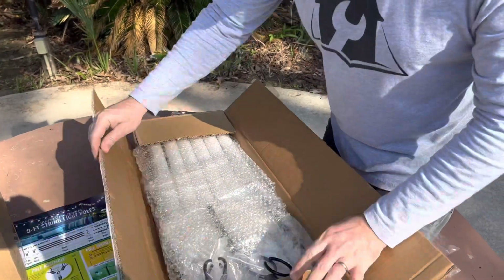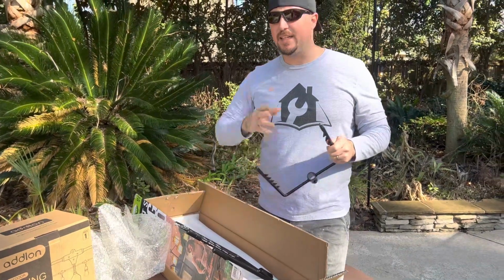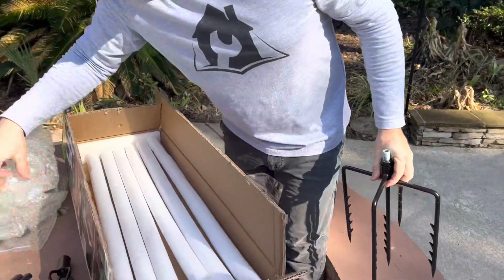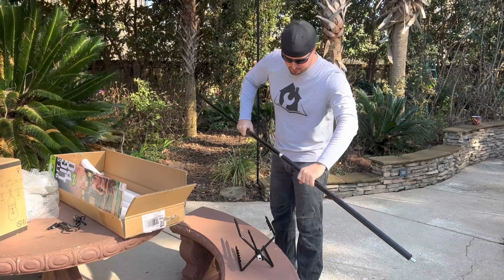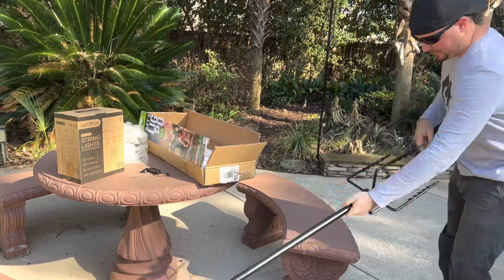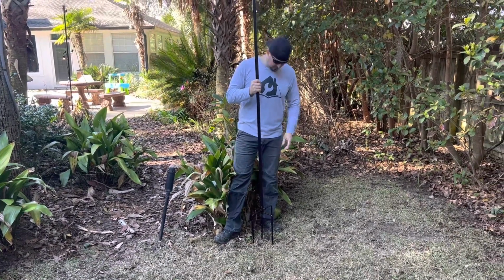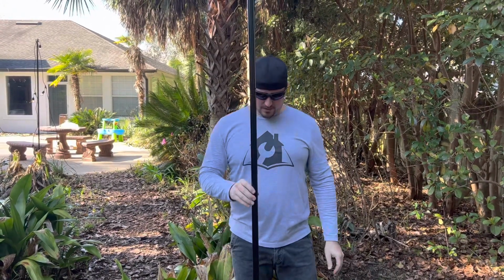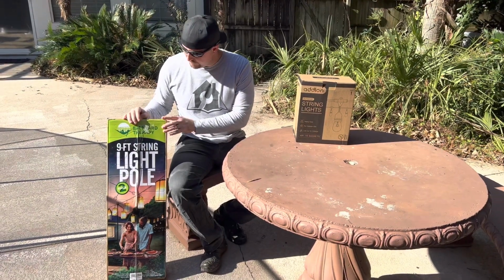HOW TO Install DIY String Light Poles by BACKYARD THERAPY + Honest Review (NO Digging required!)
Backyard Therapy String Light Poles
Addlon 48 ft. Outdoor Electric String Lights
Brightech Ambience Solar String Lights

Check out this awesome new product by Backyard Therapy that lets you install 9 ft. string light poles with absolutely NO TOOLS and NO DIGGING!  In a matter of minutes, you will be able to create a trendy, cozy backyard escape that everyone will love!  In this video, we will unbox and set-up the poles and give an honest review of their build quality.